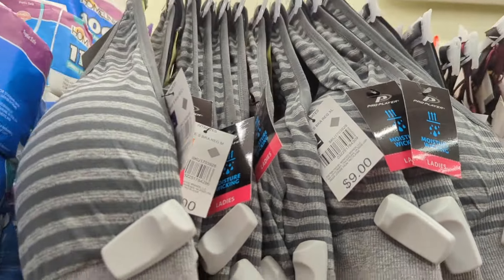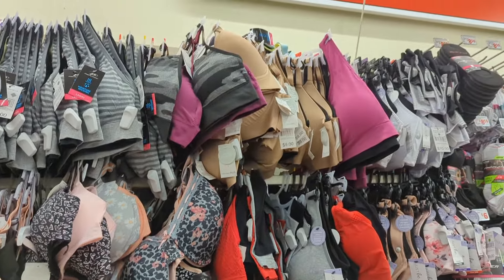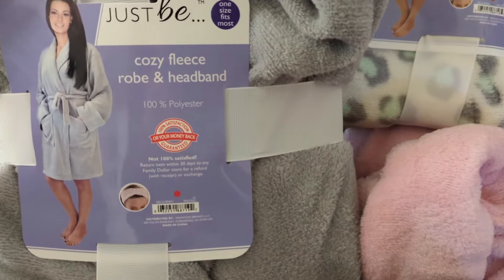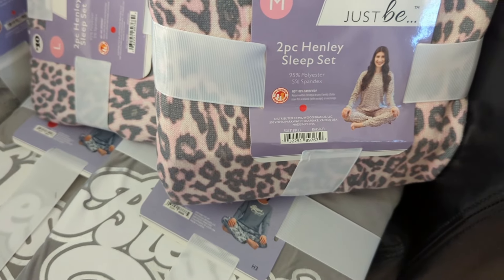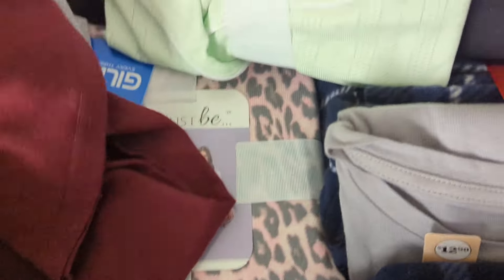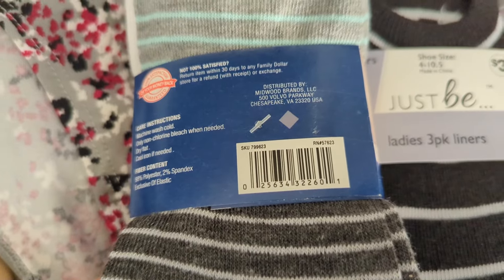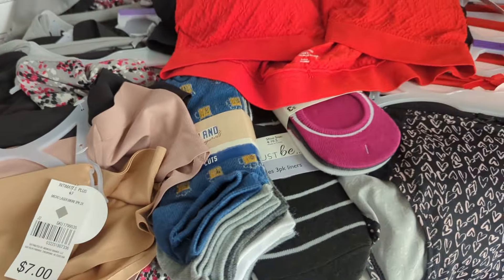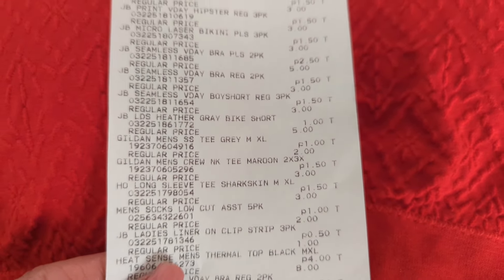Family Dollar hidden clearance .50 cents to $1.50 / $1.50 robes $1 women's briefs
Family Dollar hidden clearance .50 cents to $1.50 / my haul today at Family Dollar $1.50 robes & 1.00 women's briefs